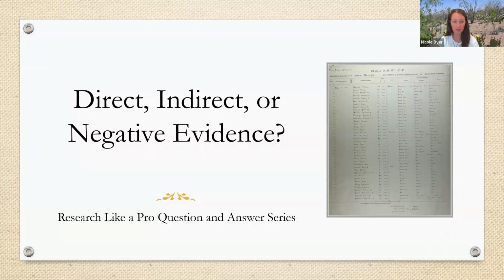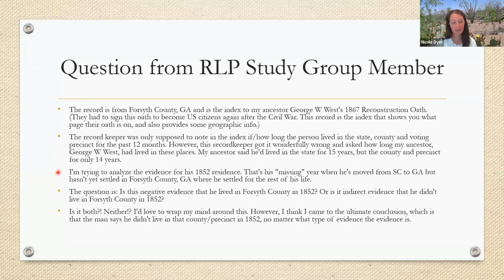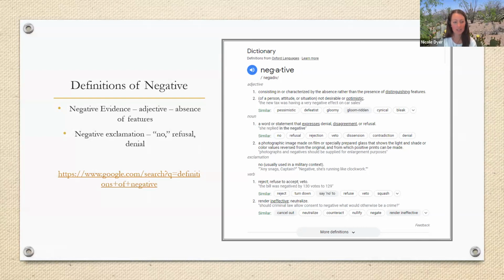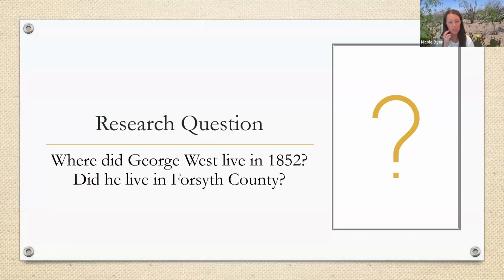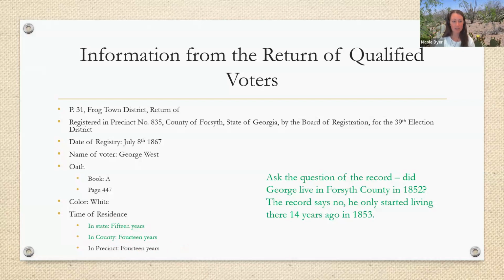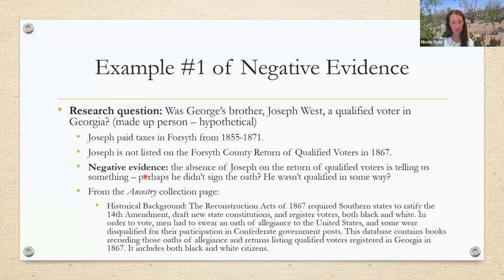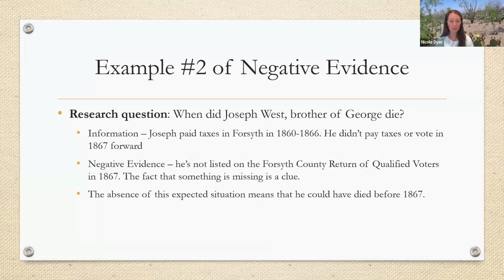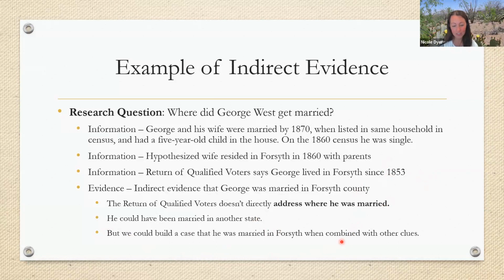Direct, Indirect, or Negative Evidence?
If the answer to a research question is no, does that mean it's negative evidence? Join Nicole Dyer as she answers a question from one of the Research Like a Pro study group members. The question is regarding George West, who appeared on a return of qualified voters in Georgia in 1867. He stated he lived in the state for 15 years, and the county 14 years. If the research question is - Where did George live in 1852? - then what type of evidence does this record contain? Indirect or negative? Nicole discusses the three types of evidence and their definitions, especially focusing on defining negative evidence and sharing several examples.

In the Research Like a Pro Q&A series, study group and eCourse members ask questions, and we answer. To view more questions and answers in this series, go

To learn more about the Research Like a Pro independent study course, go